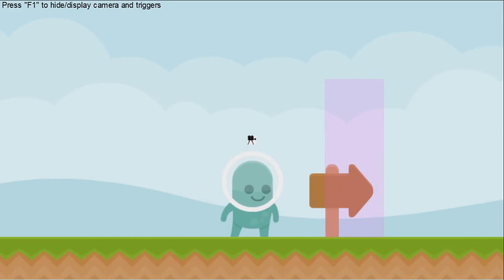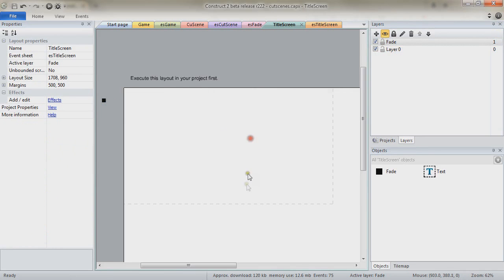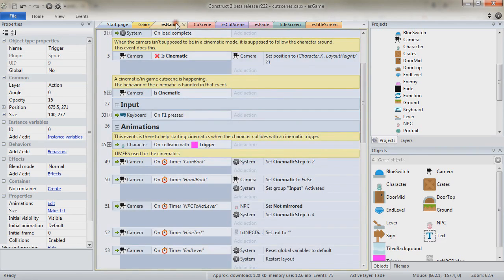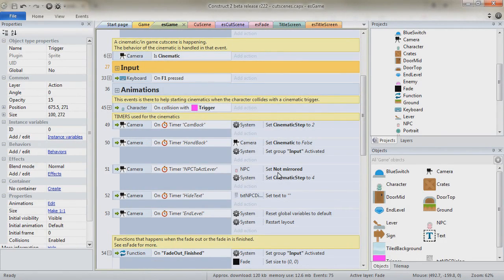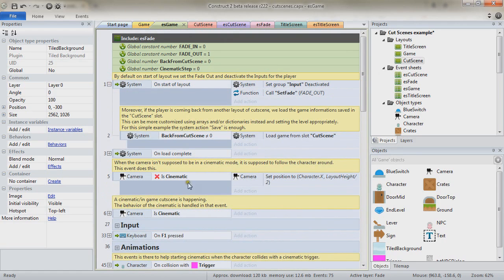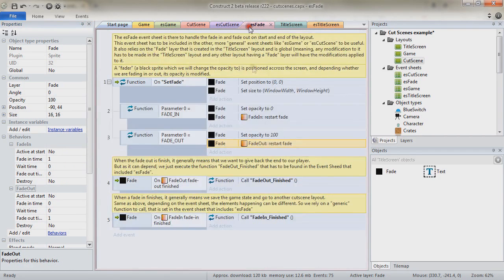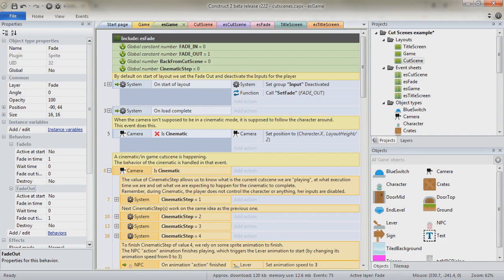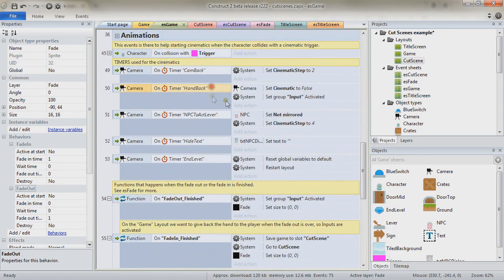Cut Scenes and Transitions in Construct 2 - with Kyatric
This video shows you how to make in-game cut scene (using the game engine itself), cut scenes by going to a different layout, and how to implement fade transitions to the layouts (fade in and fade out) in a "factored way" using Construct 2.

by Kyatric